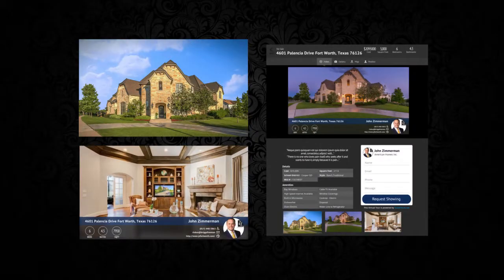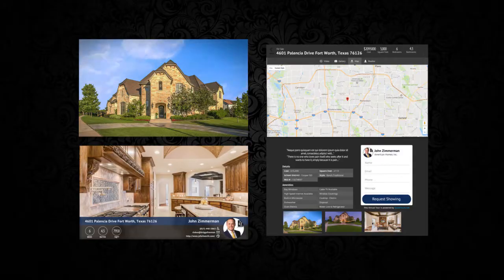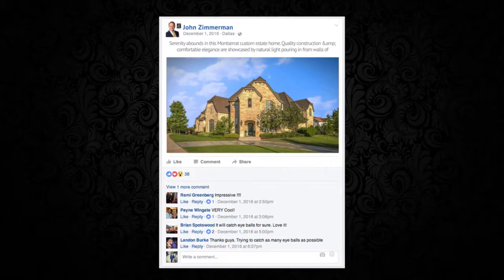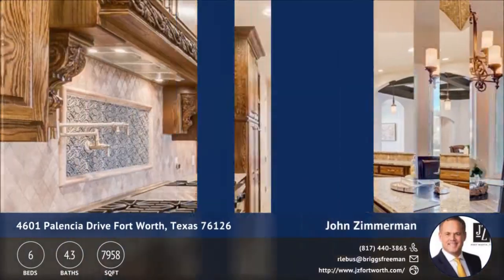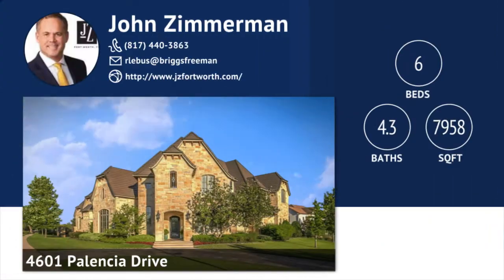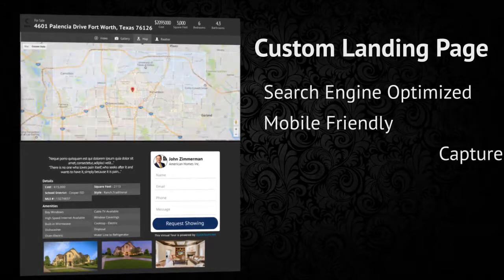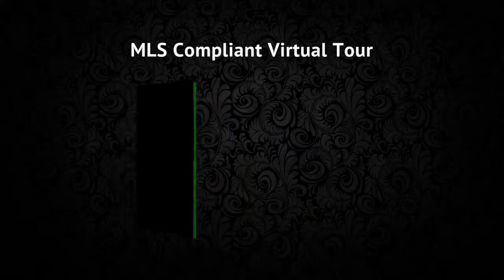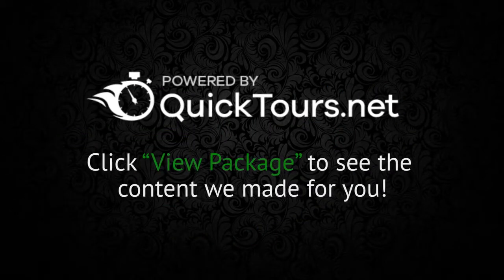4601 Palencia Drive Fort Worth, Texas 76126 | Marketing Package Complete!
creator of the world's most innovative Real Estate Virtual Tours. Check out the full landing page for this listing

Serenity abounds in this Montserrat custom estate home. Quality construction &amp; comfortable elegance are showcased by natural light pouring in from walls of windows. The floor plan is an entertainer&apos;s delight with its large living space that flows into the chef&apos;s kitchen. The huge island and breakfast bar allow for conversation. The formal dining&apos;s buffet &amp; butler&apos;s pantry encourage meals together. Enjoy movie night in the theatre room or shoot pool in the game room. Sprawling grounds encourage outdoor living with a pool, spa, kitchen, fireplace, &amp; lush yard. Relax in the private master retreat with spa-inspired en suite. Car enthusiasts will appreciate a total of 5-car garage spaces. Just minutes from downtown.